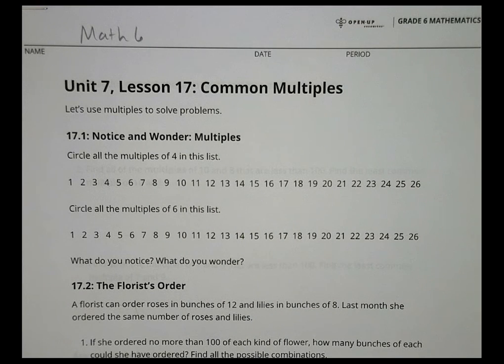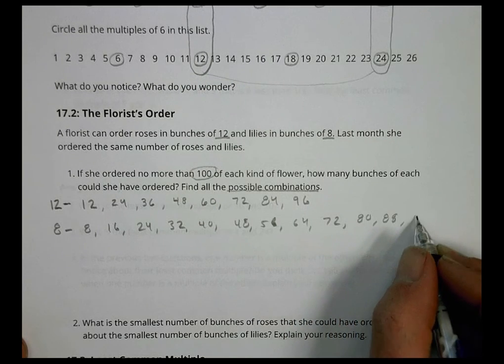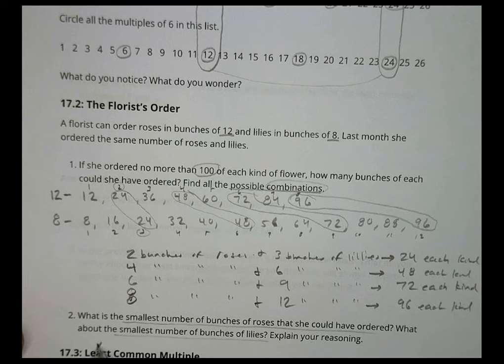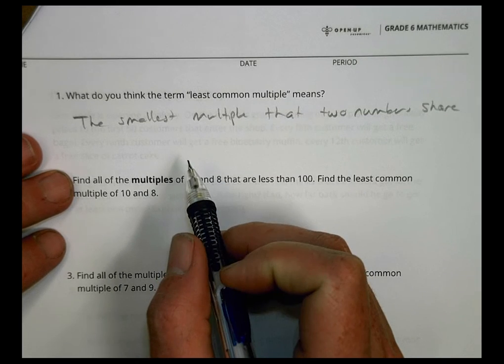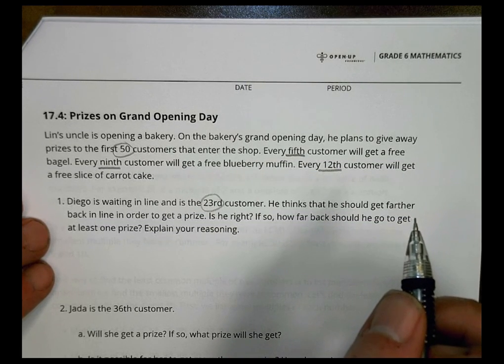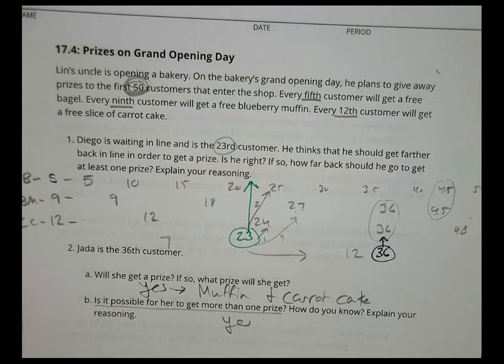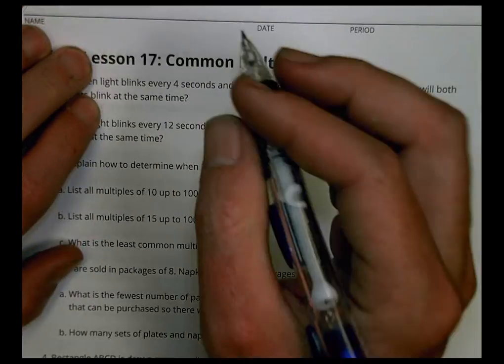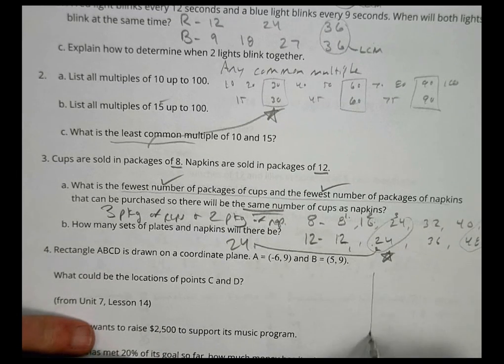6 7 17 Grade 6 Unit 7 Lesson 17 Morgan - Open Up Resources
Common Multiples